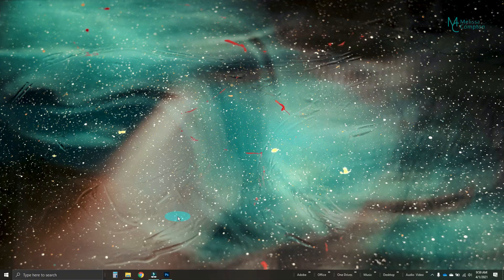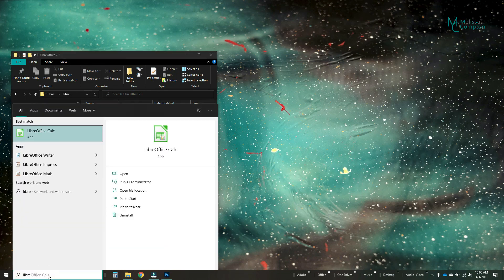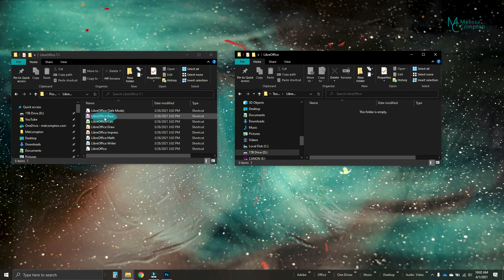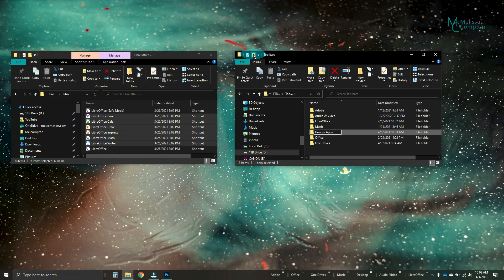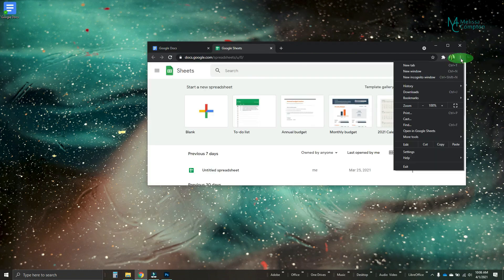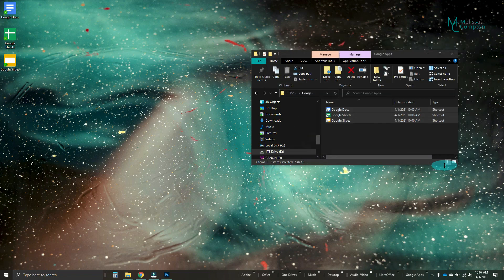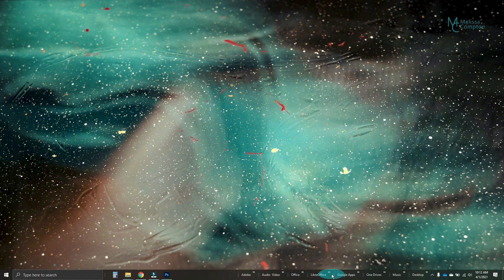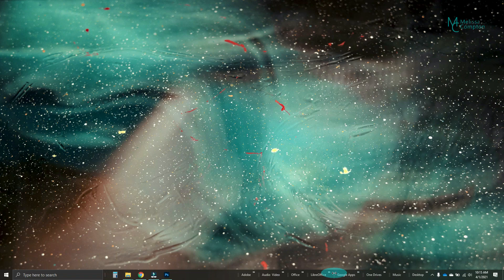How to add quick access toolbars for apps and URL's in Windows 10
​In this tutorial you’ll learn how to add quick access toolbars for apps and URL's in Windows 10.  You can add apps like Excel, Word, LibreOffice and more in Windows 10!  You can also add URL's from Google Apps or other web addresses.